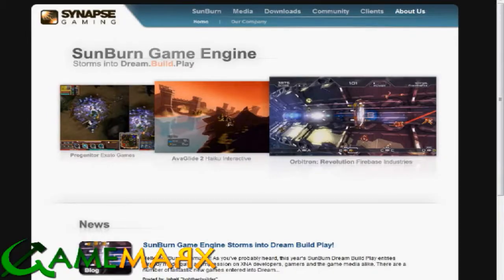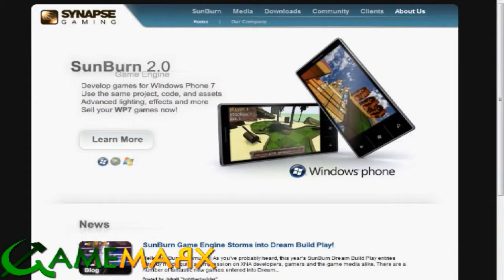GameMarx EP99 - And on the 6th Day, Lucca Created Lavos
This is the live recording of the GameMarx podcast on Friday, August 10th, 2012.

This week the crew discuss the good, bad, and ugly of Chrono Trigger from a game design perspective.